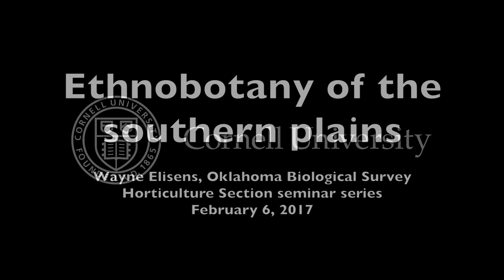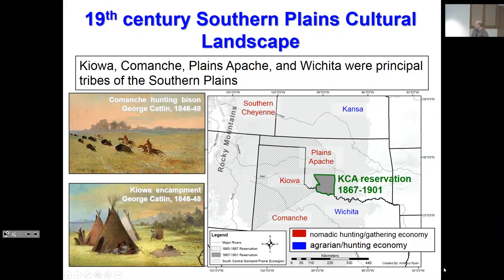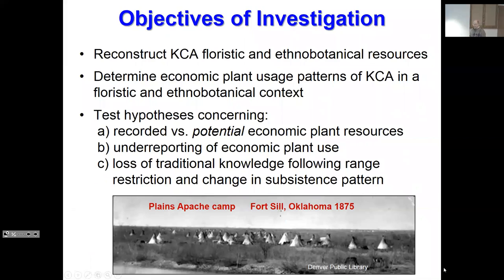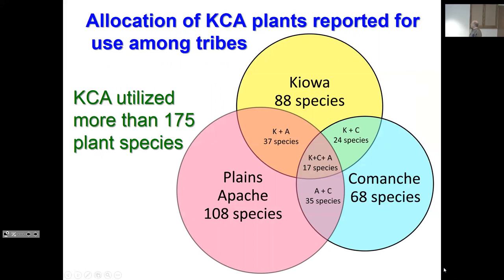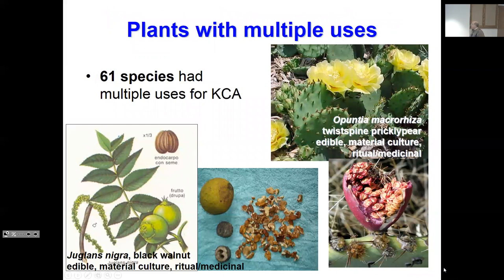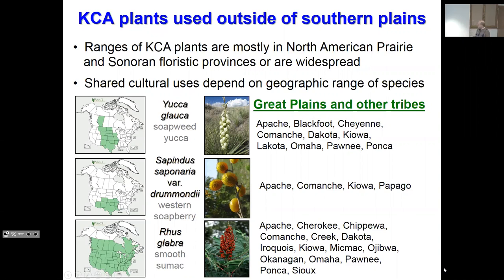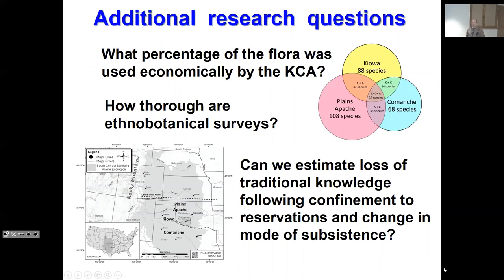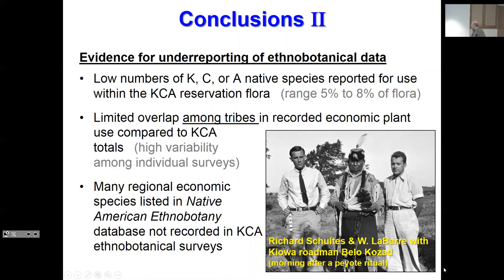Wayne Elisens: Ethnobotany of the southern plains (Zoom version)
Wayne Elisens, Oklahoma Biological Survey